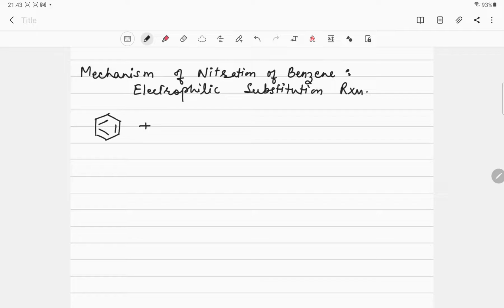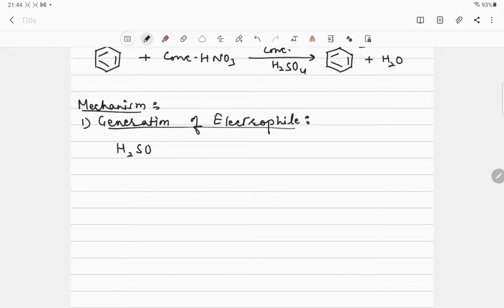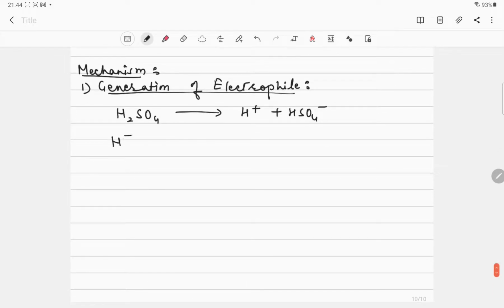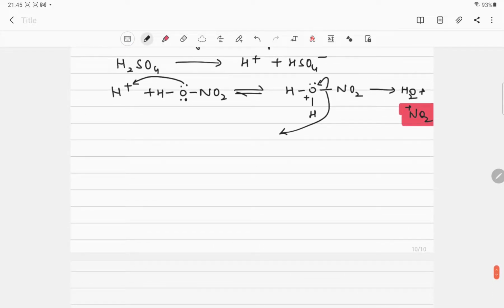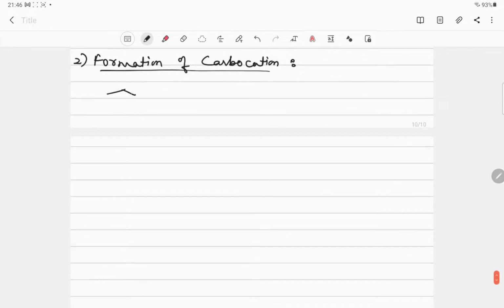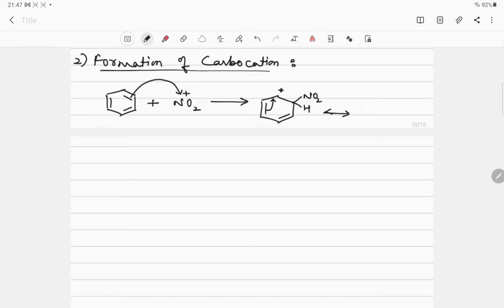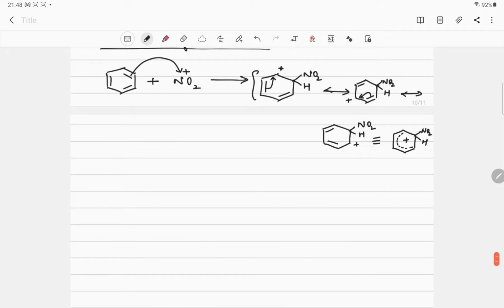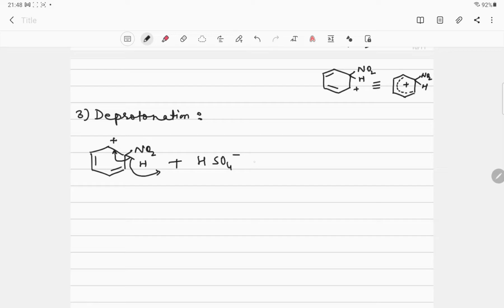Mechanism of Nitration of Benzene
Example of Electrophilic substitution